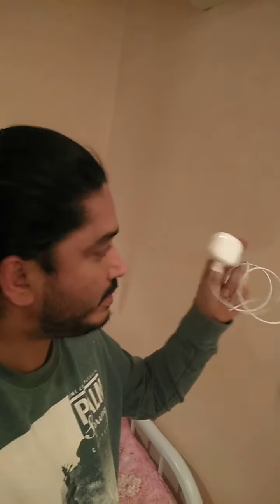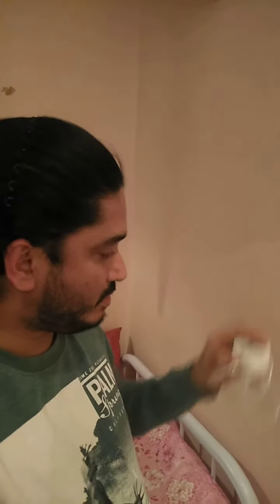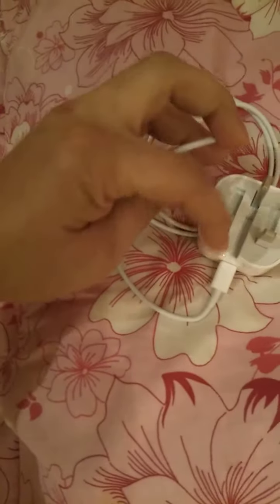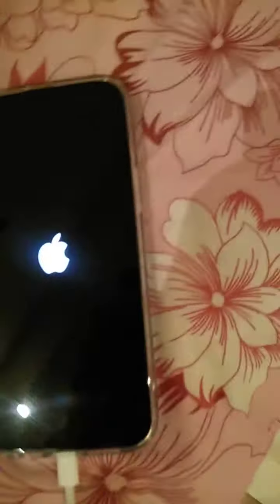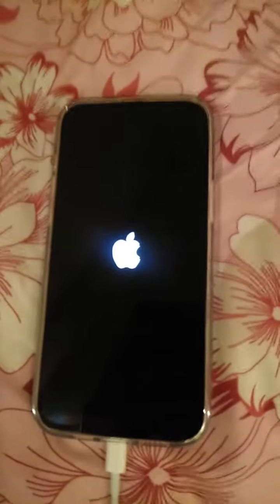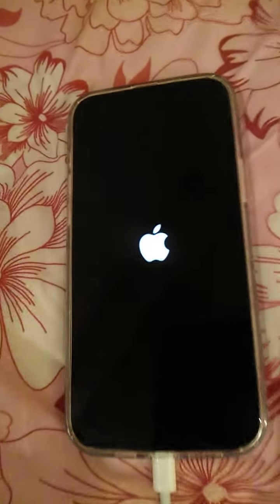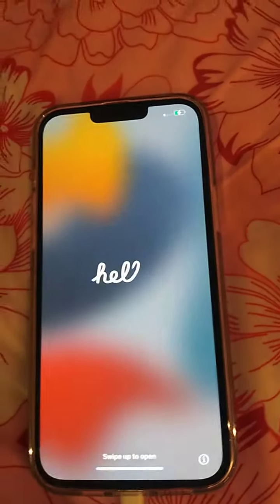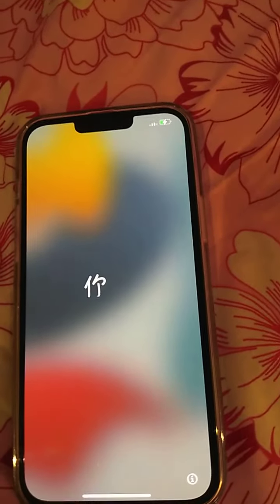Plug in I Phone 13pro max